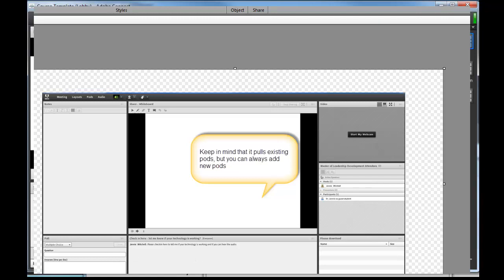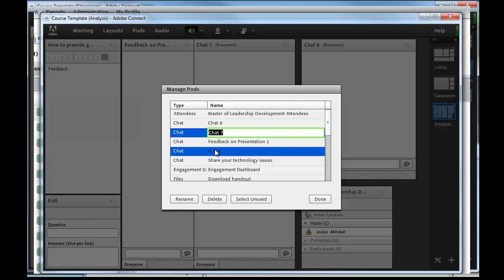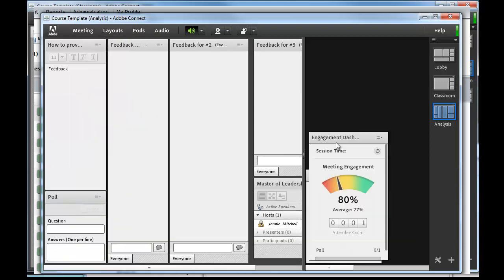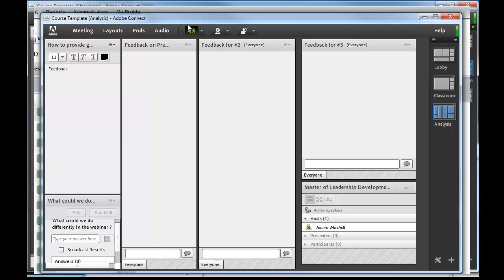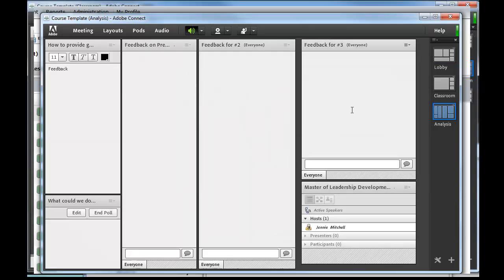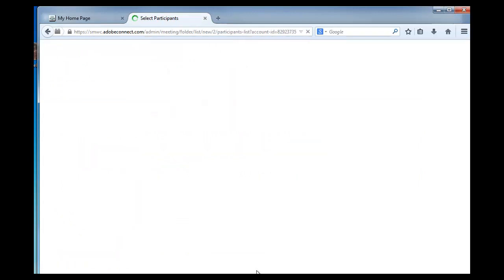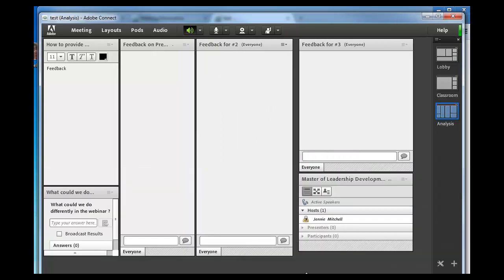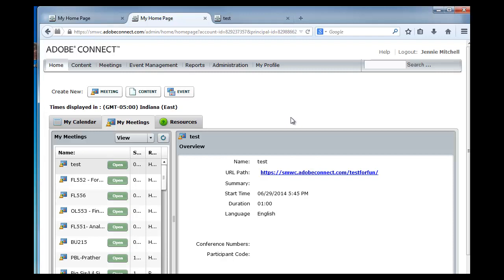Adobe Connect 9.2 Analysis Layout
This is a demonstration of using Adobe Connect 9.2 Analysis Layout for a virtual classroom.  Is is video 3 in a 3 part series for SMWC Faculty.  It was completed by Dr. Jennie Mitchell.